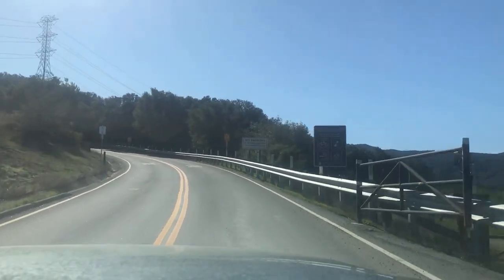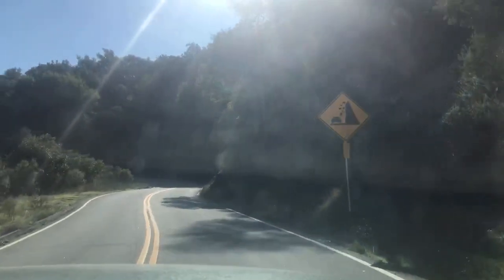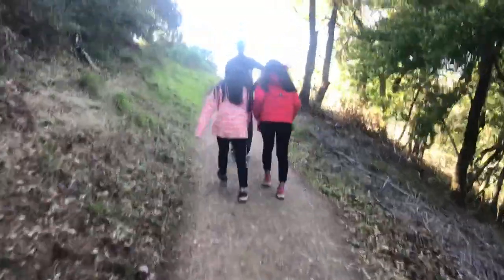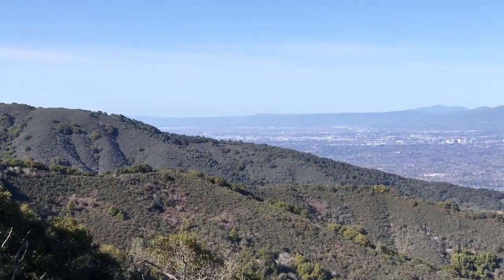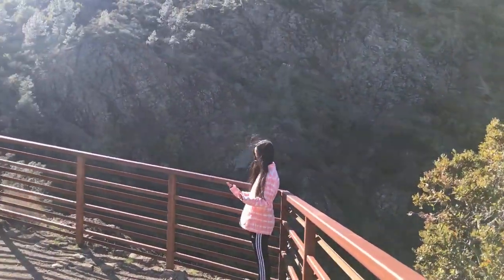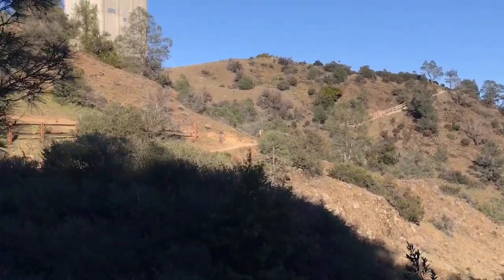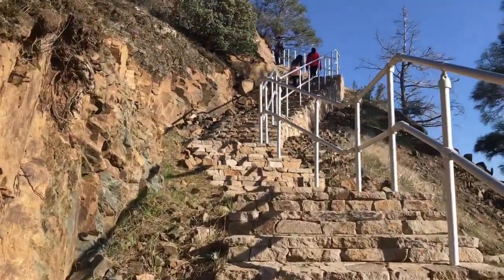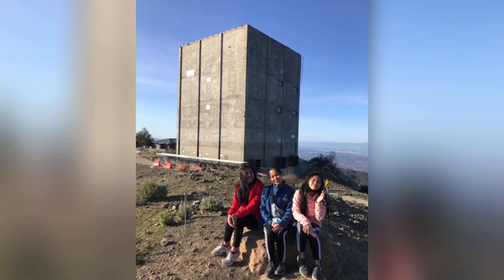Hiking at Mount Umunhum | 4th-highest peak in California's Santa Cruz Mountains.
Mount Umunhum (Ohlone, meaning resting place of the hummingbird) is the fourth-highest peak in California's Santa Cruz Mountains (after Loma Prieta, Crystal Peak, and Mt. Chual). The mountain is situated in Santa Clara County, south of San Jose. It is sometimes referred to as Mount Um by locals. Most of the mountain is within the Sierra Azul Open Space Preserve.